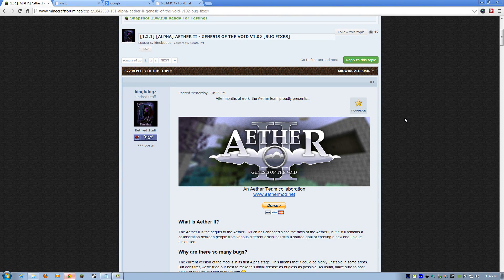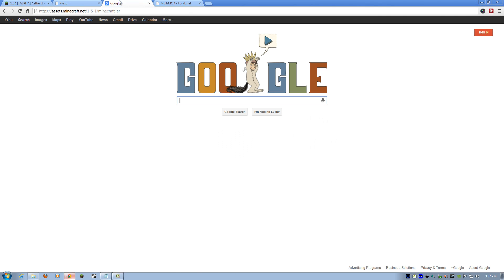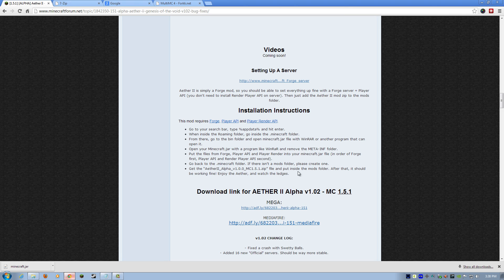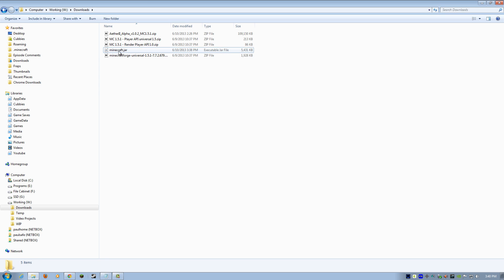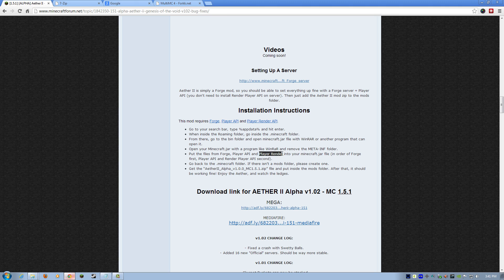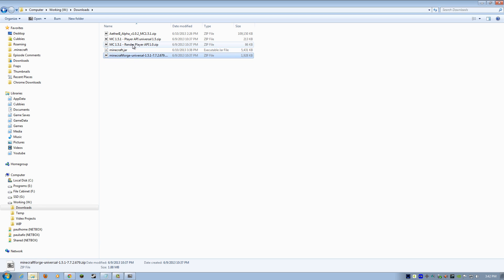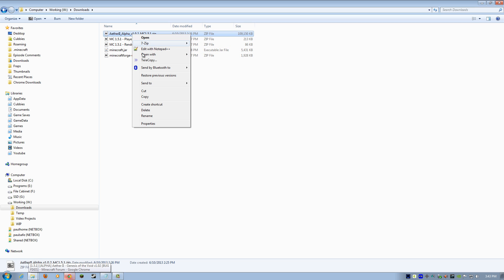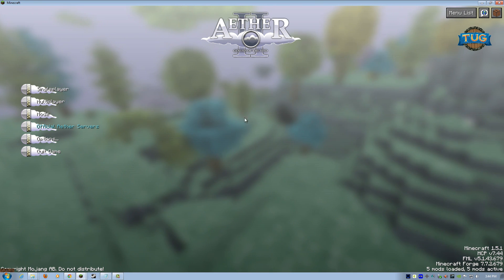How to Install Aether 2 Mod (Complete Step-by-step Tutorial!)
How to install the Aether II Mod (alpha!) for Minecraft 1.5.1.